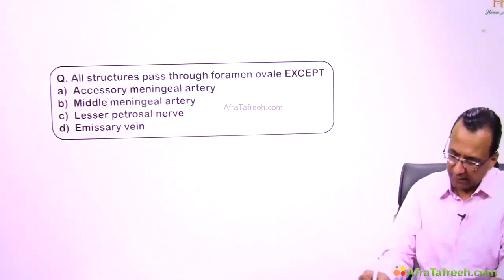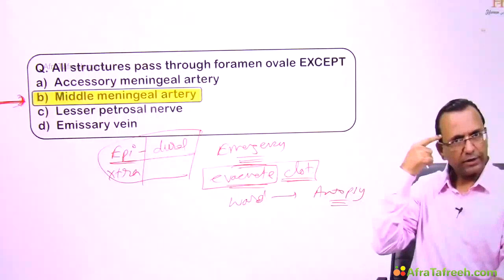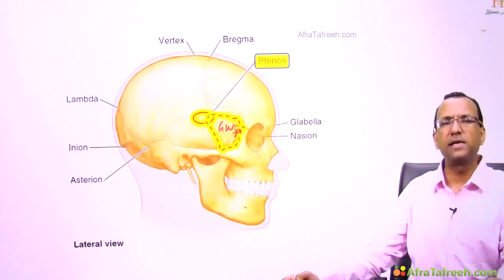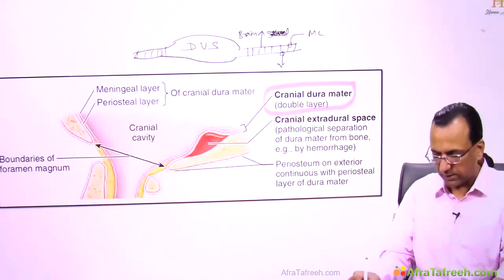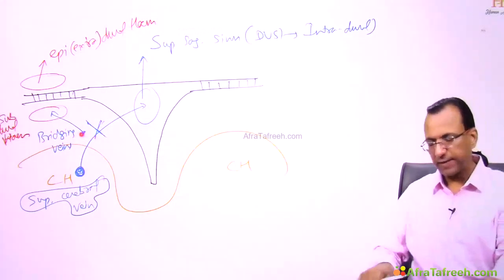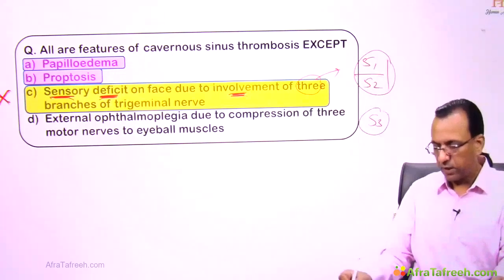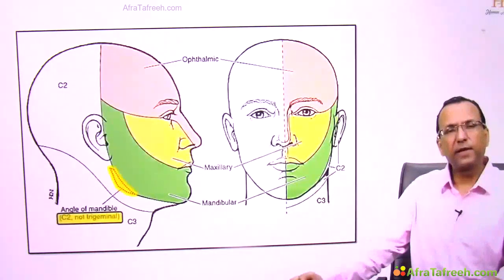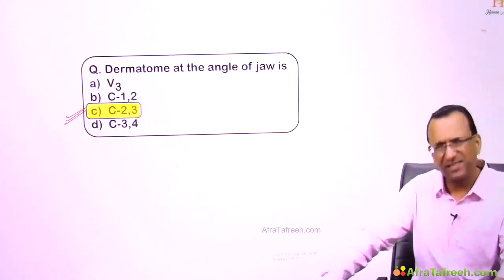6 Head and Neck 53 Cranial cavity III middle cranial fossa atf